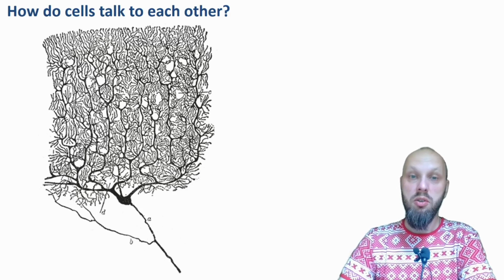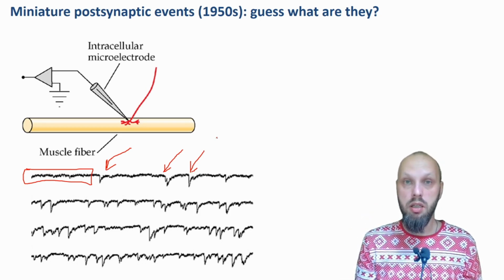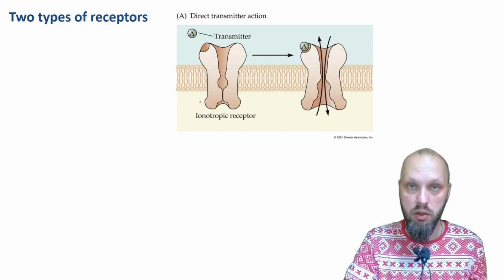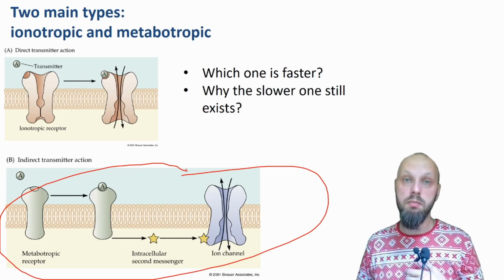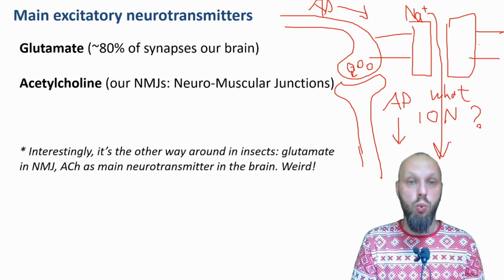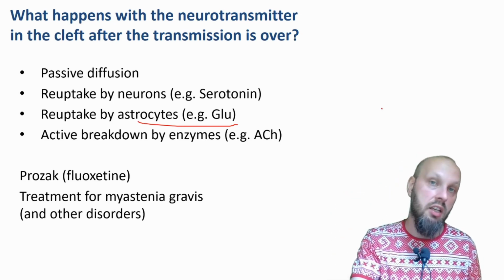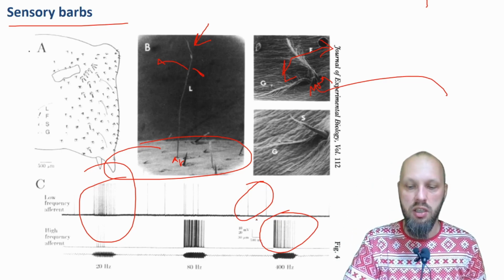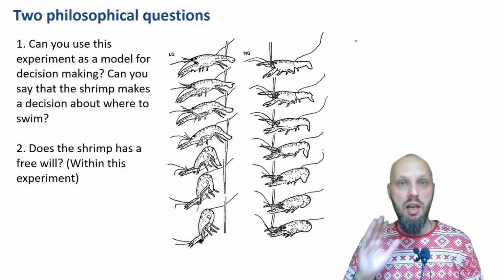Intro Neuro 031 Synaptic transmission